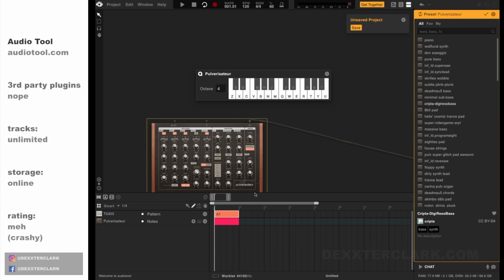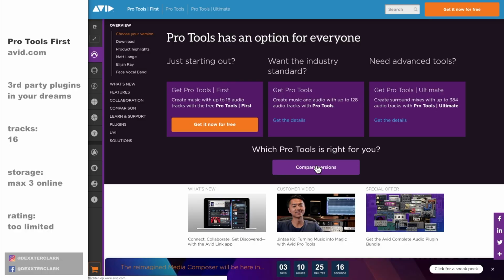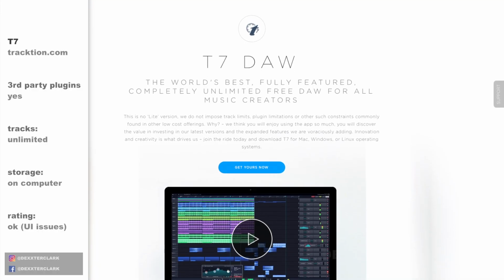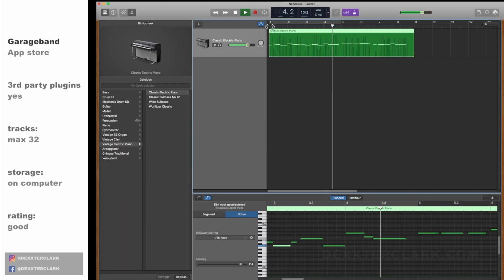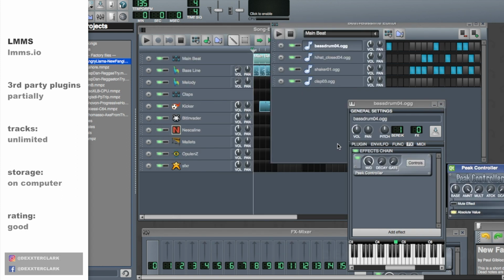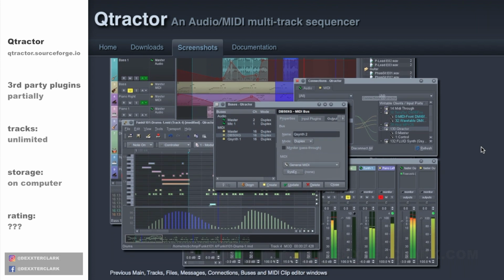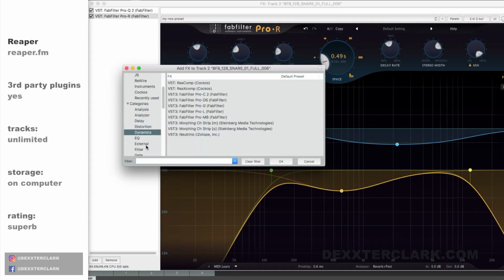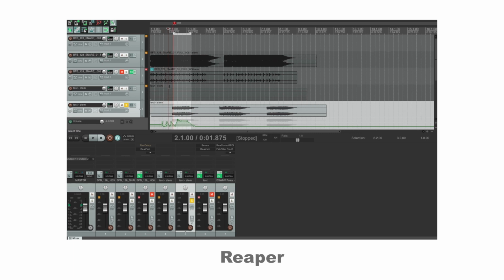Guide to choose FREE music production software 2026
Best free DAW for beginners.
In this DEFINITIVE guide I review 18 free DAWs.
So you can decide for yourself which is the best free software for music production.

• 0:00 overview
• 0:49 Audiotool
• 3:20 Bandlab
• 6:30 Pro Tools First
• 7:01 Ohm Studio
• 7:50 Soundbridge
• 10:24 Ardour
• 10:36 T7
• 13:44 Garageband
• 16:00 Cakewalk / Sonar / Bandlab
• 16:34 Studio One Prime
• 19:24 LMMS
• 23:55 QTractor
• 24:42 Rosegarden
• 25:17 Audacity
• 26:08 Reaper
• 31:46 Podium
• 32:46 Stagelight
• 34:07 What is the best DAW for beginners?

• best free daw software for music production
• free software for music production
• best music producer software
• best free daw 2020

🎵 GENRES 🎵
• Electronic Music
• EDM
• Electro House
• Big Room
• Dance Music
• Techno
• Tech House